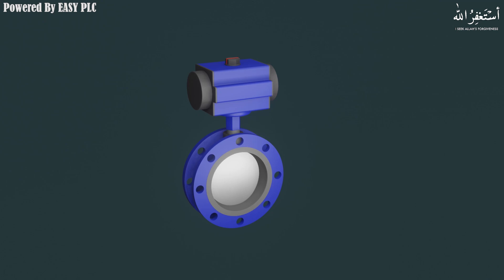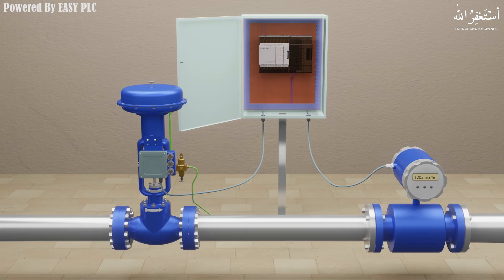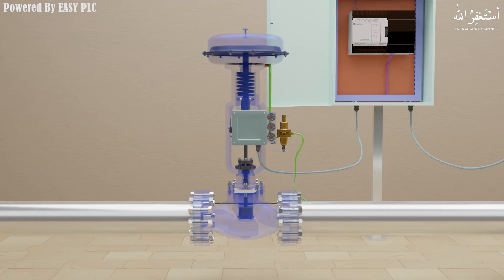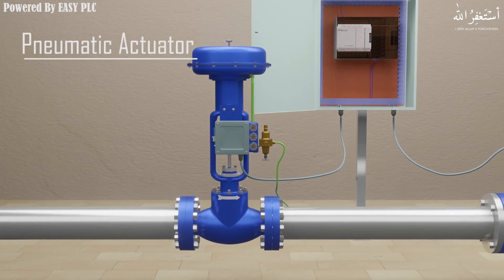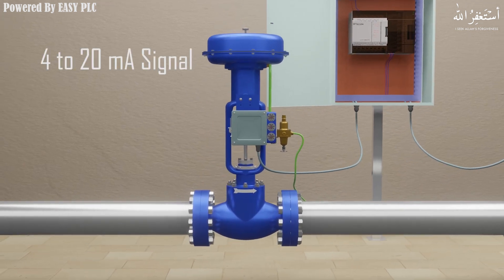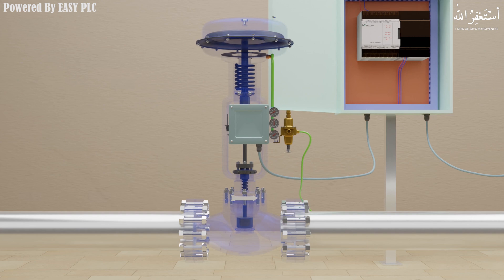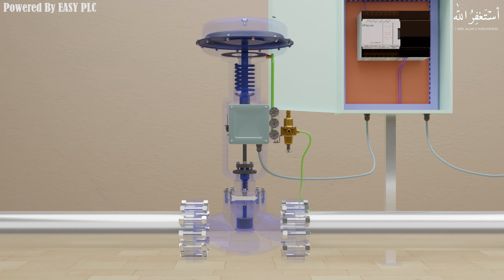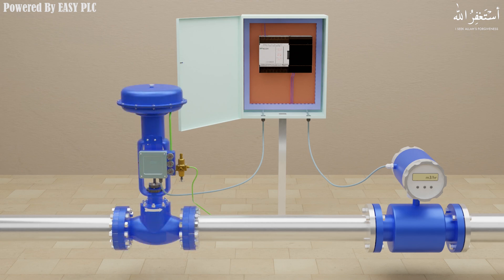What is Control valve ?